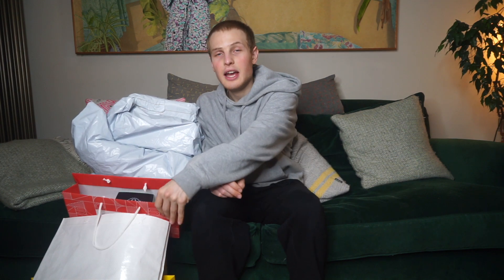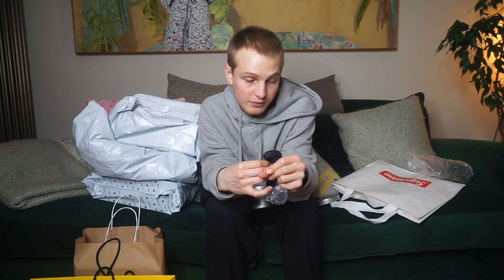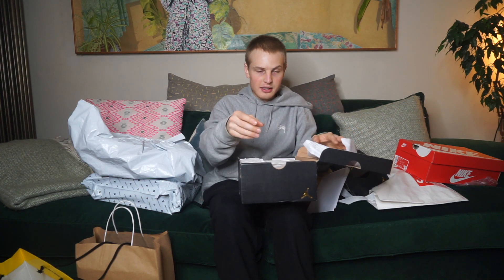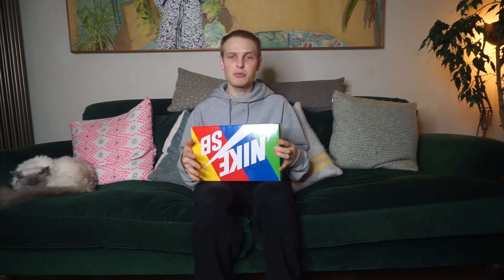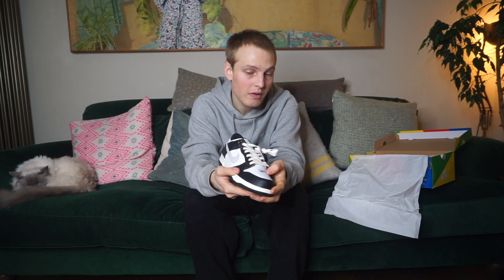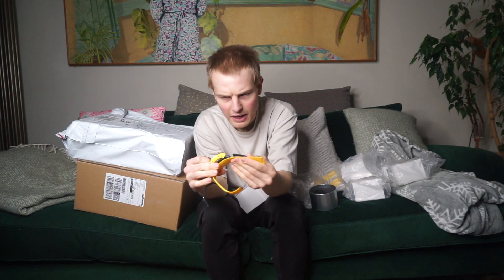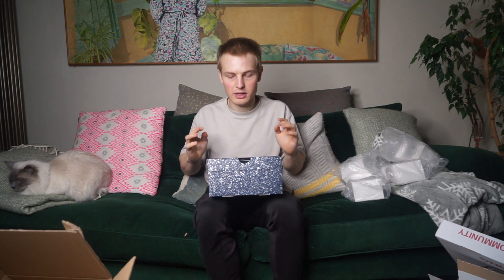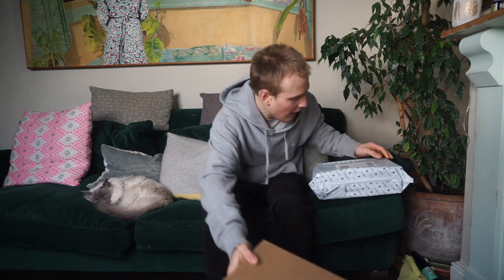A Week In The Life Of A UK Student Reseller Episode 74 - Supreme Box Logo Crewneck FW22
A Week In The Life Of A UK Student Reseller Episode 74. This is the life of a UK Student sneaker/streetwear reseller.

This week we have the highly anticipated Supreme Box Logo Crewneck along with the Nike SB Dunk Low Concepts Orange Lobster both set to have high demand so lets see how we get on in this week's episode.

Mek live cop cybersole live cop cyber live cop
cyberaio Velox live cop flare live cop
supreme live cop F3 live cop Kodai live cop Kodai
Flex AIO live cop FlareAIO Flare live cop

Botter | Botting | Bots | Sneaker Bots | How to make money from home.